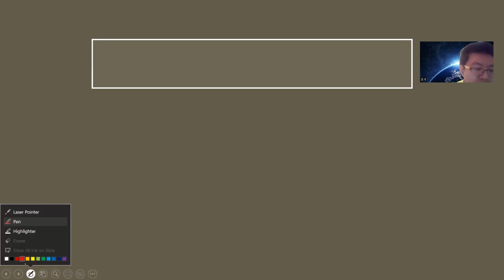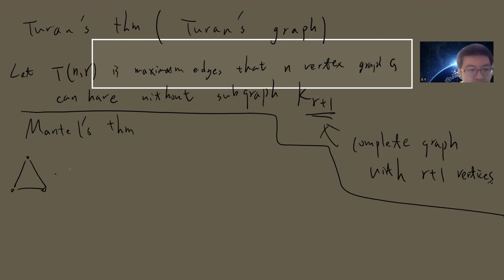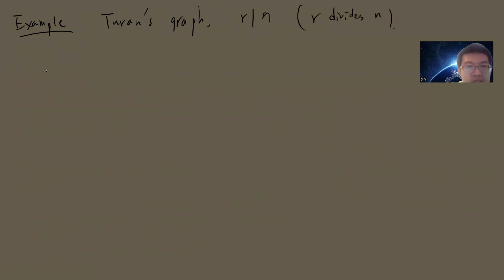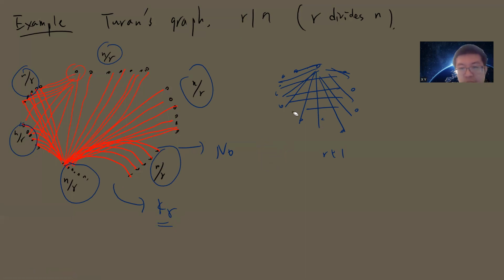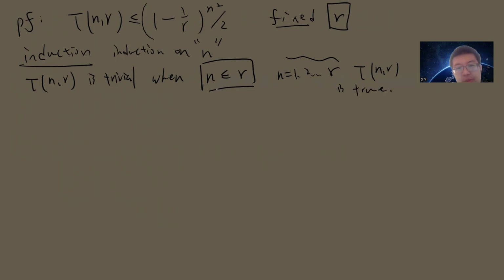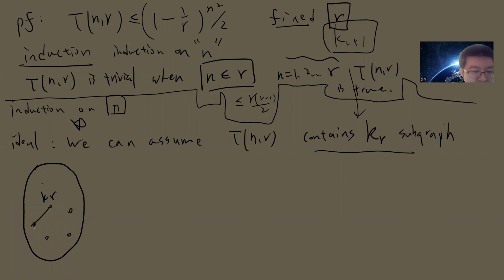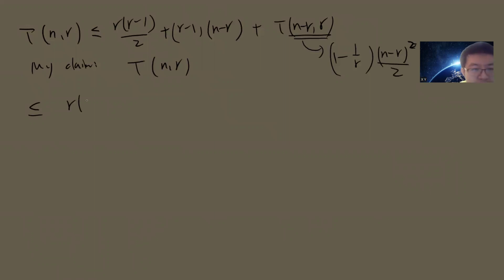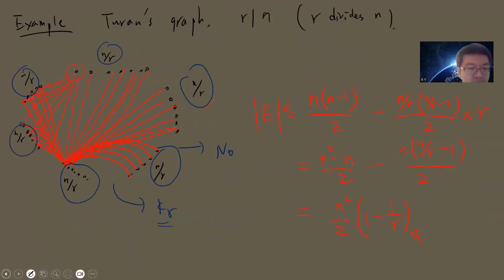Extremal graph theory: prove Turan's theorem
Extremal graph theory: proves Turan's theorem

0:00 start
8:00  prove Turan's theorem